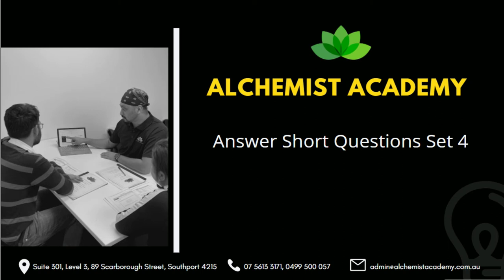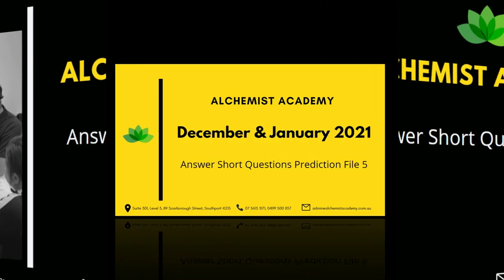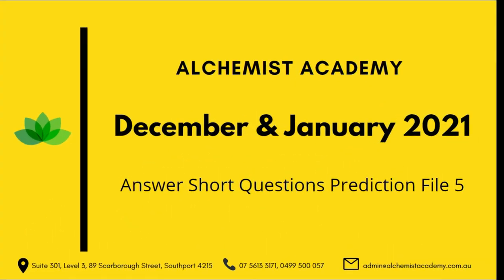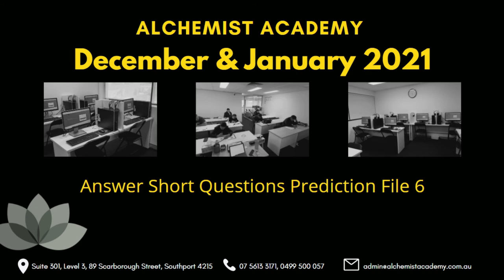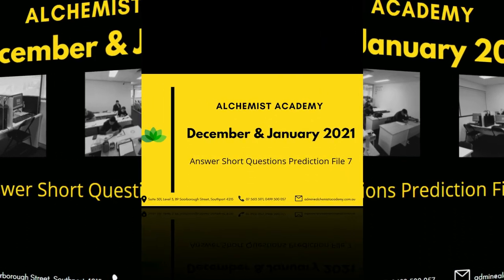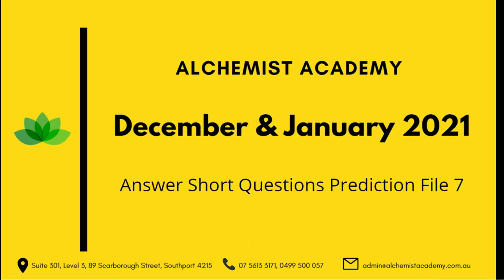Answer Short Question Prediction File Dec & Jan 20-21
𝗠𝗬𝗧𝗛 : 𝗔𝗻𝘀𝘄𝗲𝗿 𝗦𝗵𝗼𝗿𝘁 𝗤𝘂𝗲𝘀𝘁𝗶𝗼𝗻𝘀 𝗮𝗿𝗲 𝗻𝗼𝘁 𝘃𝗲𝗿𝘆 𝗶𝗺𝗽𝗼𝗿𝘁𝗮𝗻𝘁 𝗮𝗻𝗱 𝘁𝗵𝗲𝘆 𝗰𝗮𝗿𝗿𝘆 𝗻𝗲𝗴𝗹𝗶𝗴𝗶𝗯𝗹𝗲 𝘀𝗰𝗼𝗿𝗲𝘀 𝗶𝗻𝘁𝗼 𝗹𝗶𝘀𝘁𝗲𝗻𝗶𝗻𝗴 𝗮𝗻𝗱 𝘀𝗽𝗲𝗮𝗸𝗶𝗻𝗴. 𝗧𝗵𝗲𝘆 𝗮𝗿𝗲 𝗮𝗹𝘀𝗼 𝘃𝗲𝗿𝘆 𝗵𝗮𝗿𝗱 𝗮𝘁 𝘁𝗶𝗺𝗲𝘀.

𝗙𝗔𝗖𝗧: 𝗔𝗻𝘀𝘄𝗲𝗿 𝗦𝗵𝗼𝗿𝘁 𝗤𝘂𝗲𝘀𝘁𝗶𝗼𝗻𝘀 𝗮𝗿𝗲 𝘃𝗲𝗿𝘆 𝗲𝗮𝘀𝘆 𝗮𝗻𝗱 𝗶𝗺𝗽𝗼𝗿𝘁𝗮𝗻𝘁 𝗮𝘀 𝘁𝗵𝗲𝘆 𝗻𝗲𝗮𝗿𝗹𝘆 𝗰𝗮𝗿𝗿𝘆 𝟭𝟬-𝟭𝟮 𝗺𝗮𝗿𝗸𝘀 𝗶𝗻𝘁𝗼 𝗹𝗶𝘀𝘁𝗲𝗻𝗶𝗻𝗴 𝗮𝗻𝗱 𝘀𝗽𝗲𝗮𝗸𝗶𝗻𝗴.